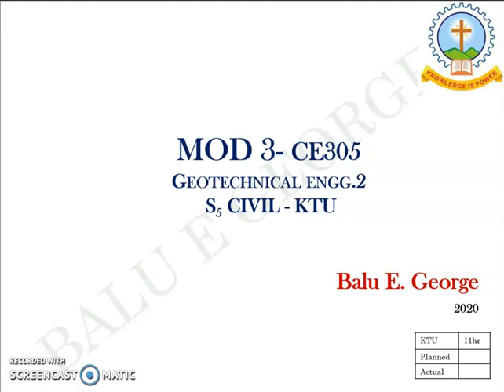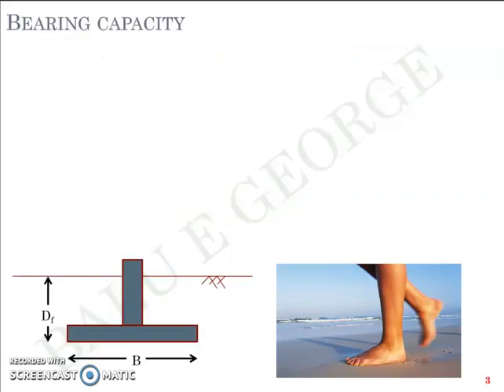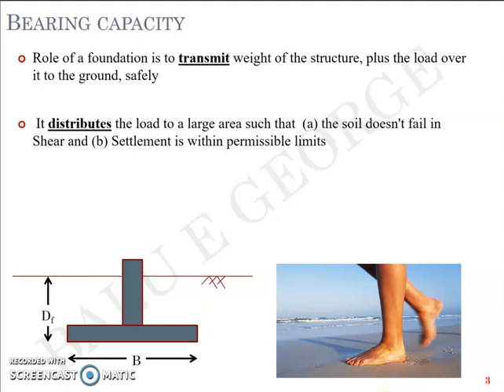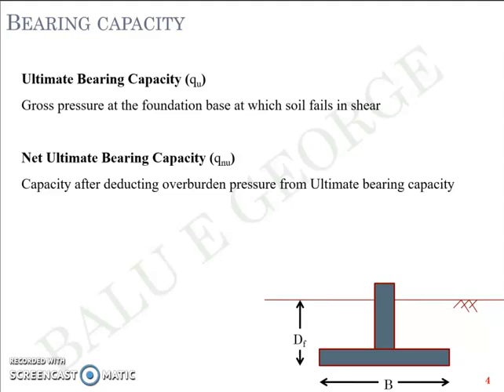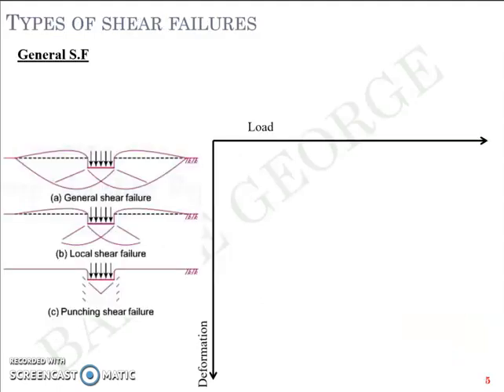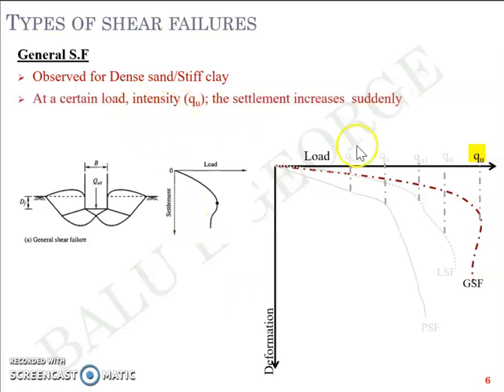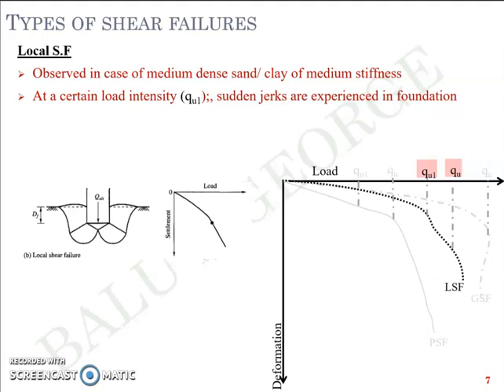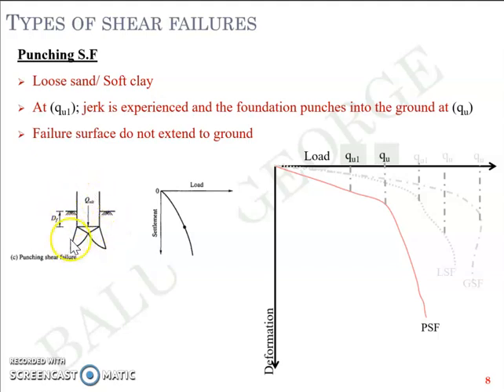Part 1 Module 2 Geotechnical Engineering 2